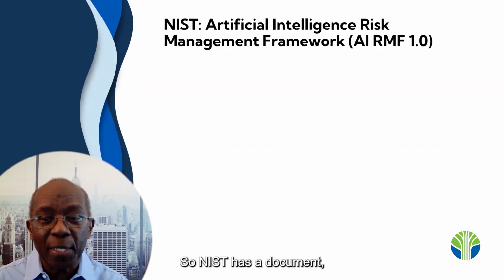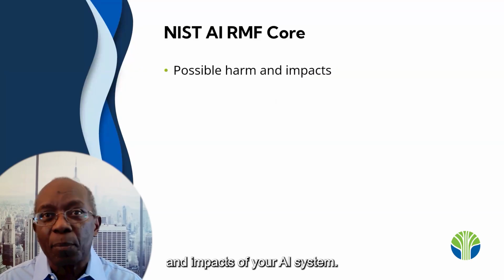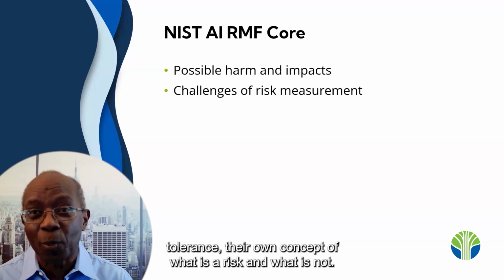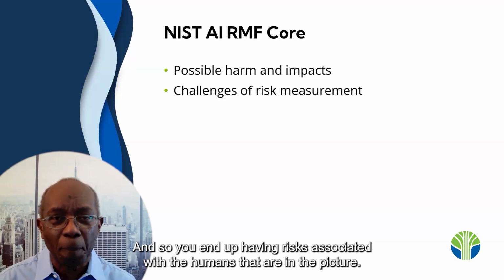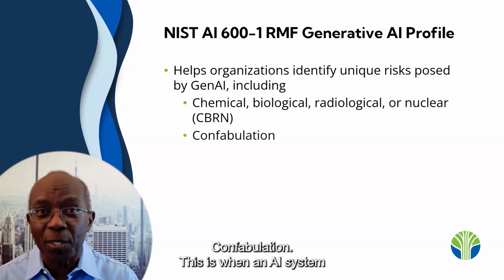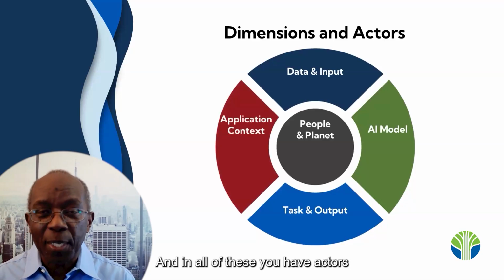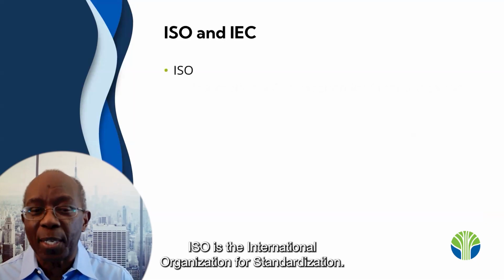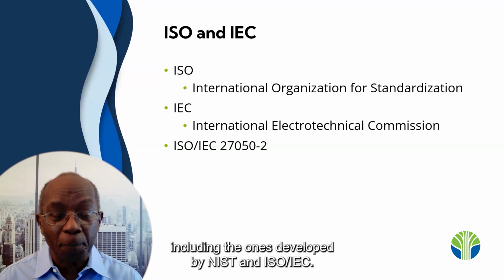Frameworks and Best Practices in AI Governance - AI Governance Series with Chris Mawata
Unlock the secrets of **Frameworks and Best Practices for AI Governance** with Chris Mawata! 🌟

Chris Mawata, a trusted Learning Tree instructor for over 20 years with 40+ courses authored, and a published expert in mathematics, machine learning, and data visualization, takes you through the critical tools and strategies to manage AI responsibly.

### Key Takeaways in This Video:
- **NIST Framework**: Understanding the AI Risk Management Framework (AI RMF Core and Profiles) and its role in risk tolerance, prioritization, and organizational integration.
- **ISO/IEC Standards**: Learn about ISO/IEC 27050-2 and its role in addressing risk for electronically stored data during processes like e-discovery.
- **Risk Management Challenges**:
  - Handling risk measurement across development stages.
  - Managing data variance between lab models and real-world usage.
- **Reducing Risks**:
  - Explore the dimensions of AI systems and how actors test, validate, and ensure proper governance.
  - Mitigation strategies unique to generative AI, including confabulation, dangerous recommendations, and data privacy.

Perfect for professionals and leaders seeking insights into streamlining AI governance while reducing risks and staying compliant.

💡 **Level Up Your AI Expertise** with Learning Tree International. Visit us for more in-depth resources and training in the evolving world of AI!